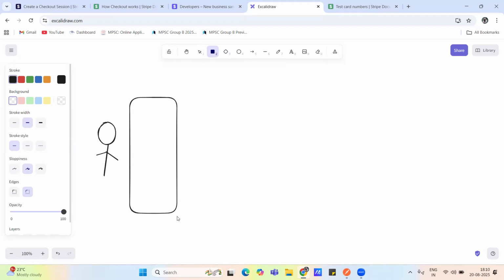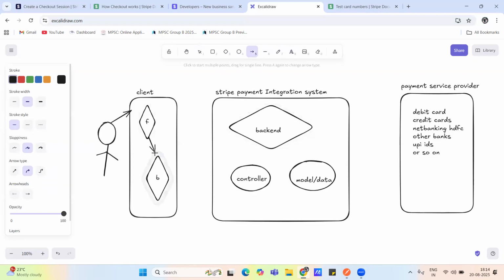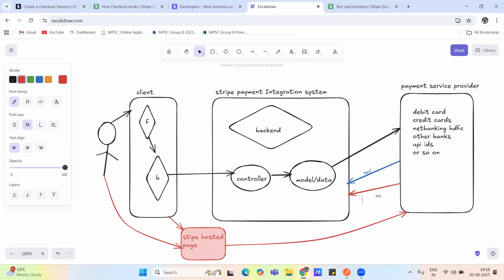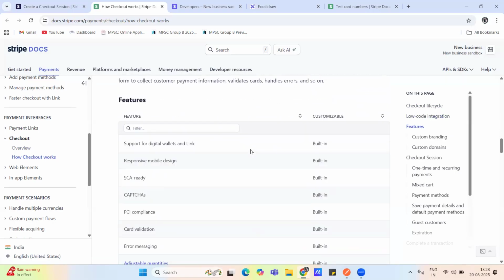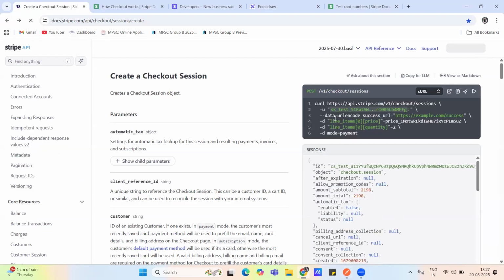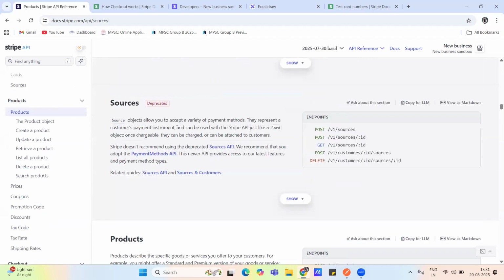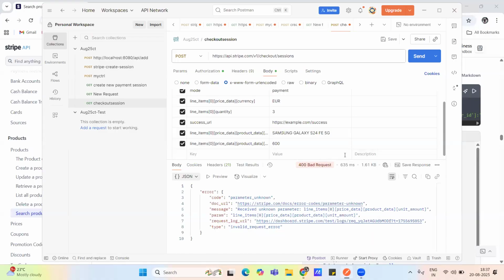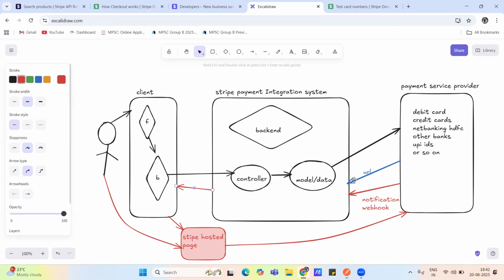Demo1- Functionality of Stripe Payment Integration System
💳 Stripe Payment Integration Functionality Demo

In this video, I’m showcasing the functionality of Stripe Payment Integration (Demo1). You’ll see how the payment gateway works step by step – from entering card details to completing a successful payment.

🔹 What this video covers:

Stripe Payment Demo

Test card payment process

Successful payment response

End-to-end payment flow in action

This video is for those who want to understand how Stripe works in real projects and see a live demo of the integration.

👉 Drop your questions or suggestions in the comments below – I’d love to hear from you.